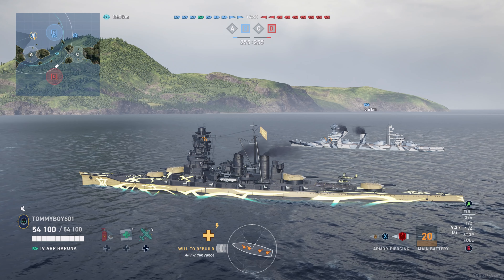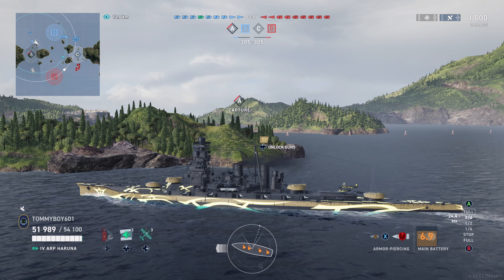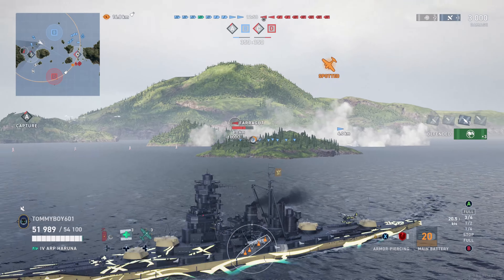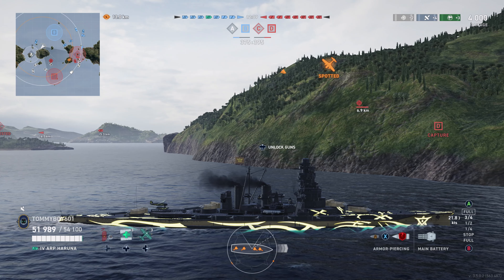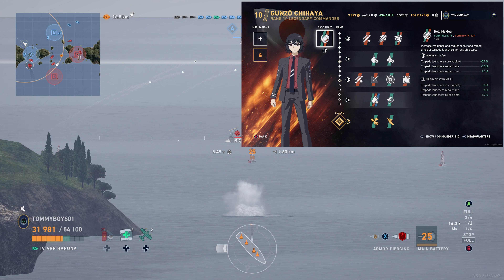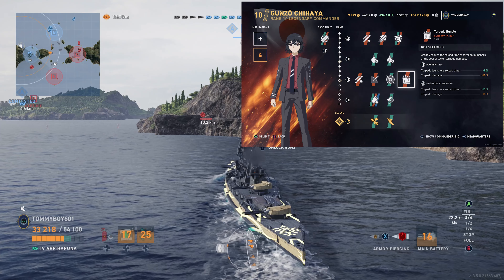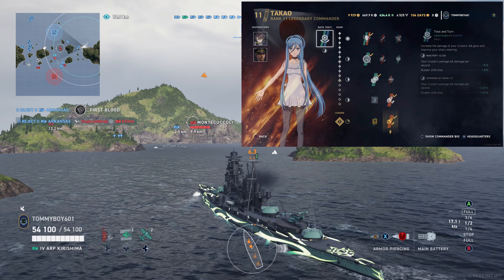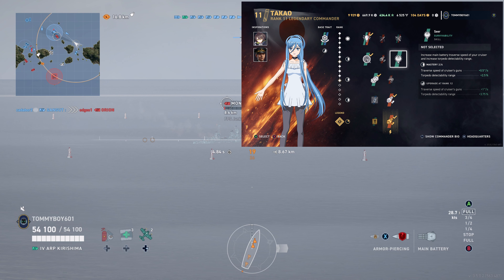Arpeggio Of Blue Steel Overview: Commanders Ranked, Odds Break down | World of Warships Legends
🎆 Newest Channel Member:
Today we are taking a look at the Arpeggio of Blue Steel content to come to World of Warships legends. We are talking about the two new tier 4 battleships Kirishima and Haruna. We are also taking a look and ranking all of the new commanders. Ships and commanders provided by wargaming for review.

169 Views - Mar 8, 2024